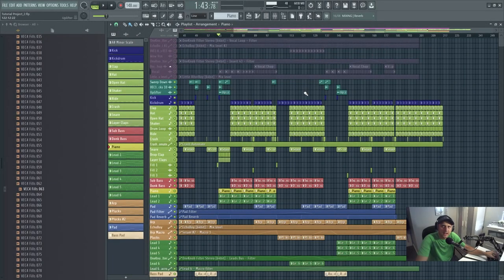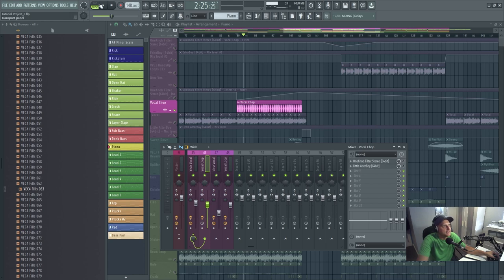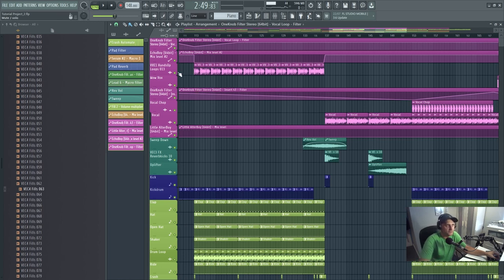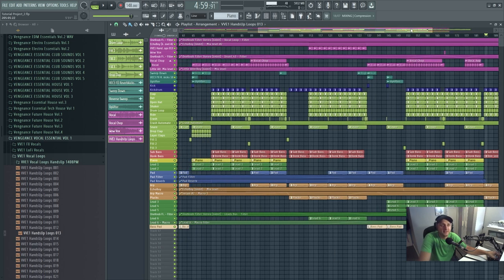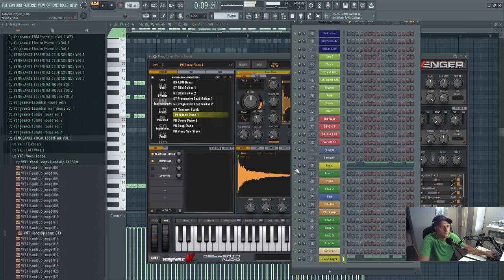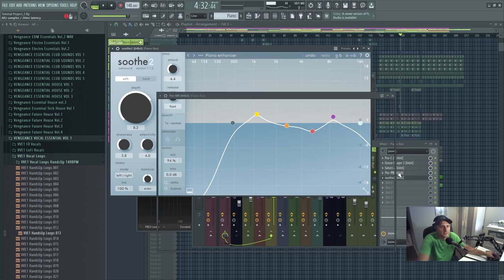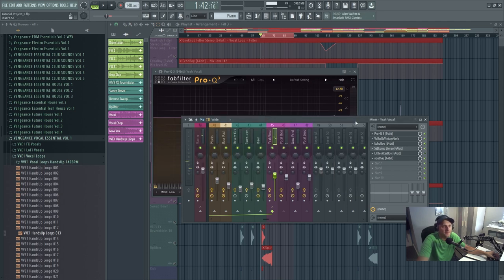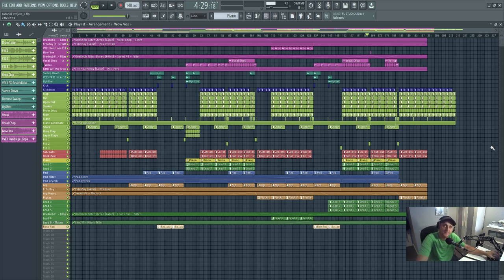Ste Willo - How To Make Donk Music (Part 5) ADDING A VOCAL & MIXING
In this part I show you how better your tracks can be when you add some vocals in with the right vocal. I also show you a bit more bus processing.

My Equipment 👇

FL Studio 20

SSL 2 Audio Interface

Yamaha HS5's

Beyerdynamic DT 990 Pro Headphones

Behringer XENYX 802

Behringer BA 85A Dynamic Microphone

Pioneer DDJ 400

My PC Specs 👇

Tomahawk B550 Motherboard

Ryzen 9 5900x

Corsair LPX 3600 32GB

Asus 4gb 1050ti

WD 1TB SSD M.2